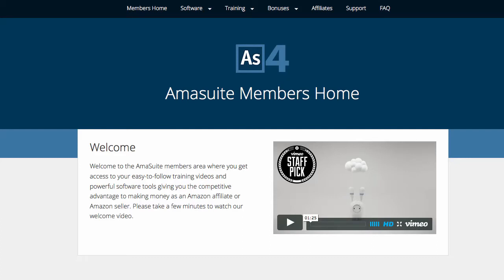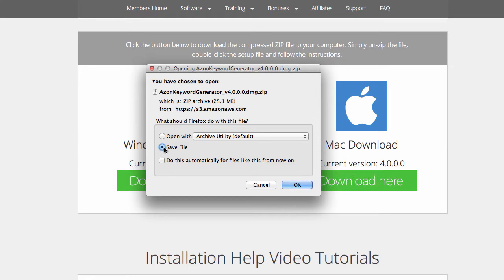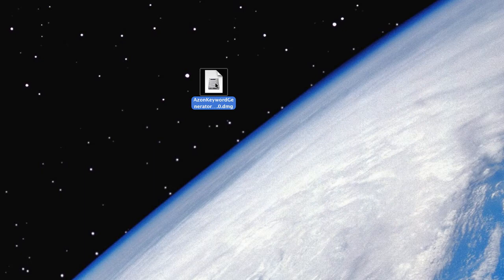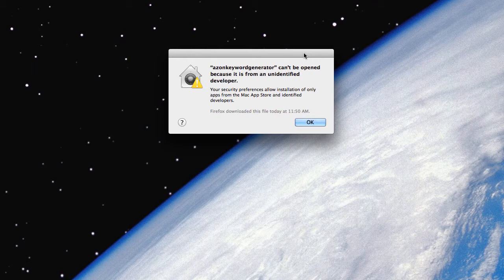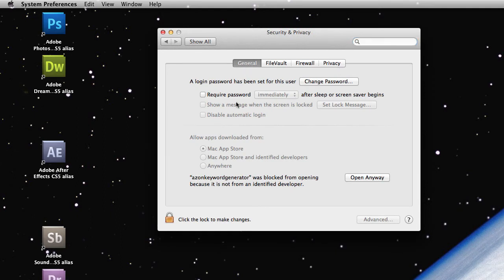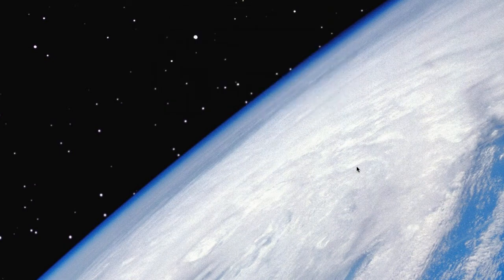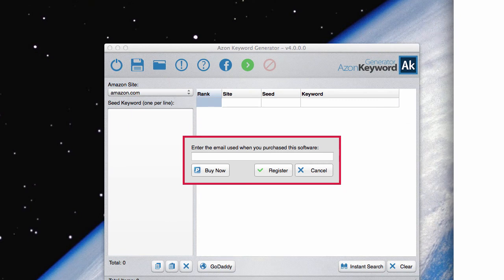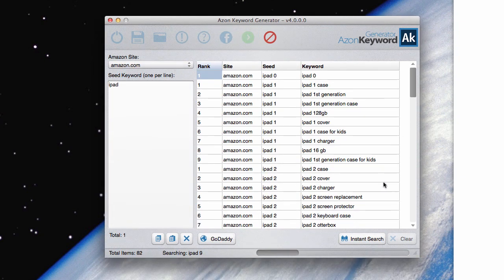How to install amasuite version 4 on a Mac computer